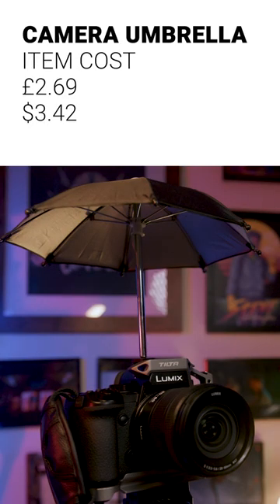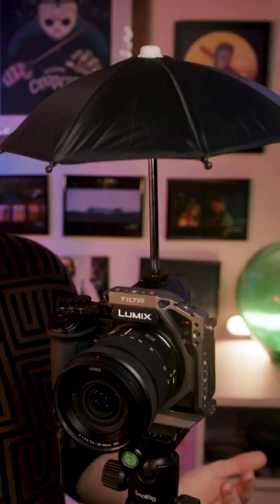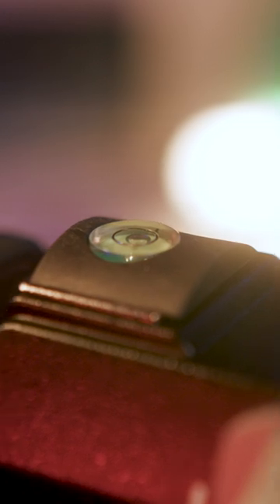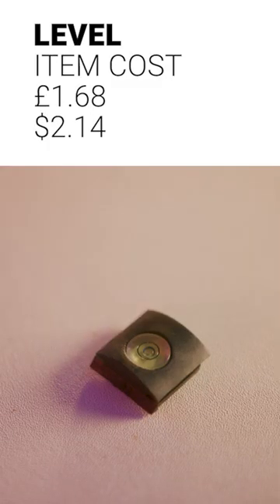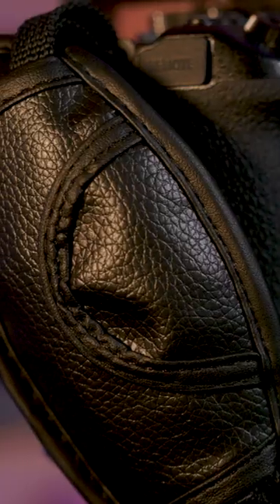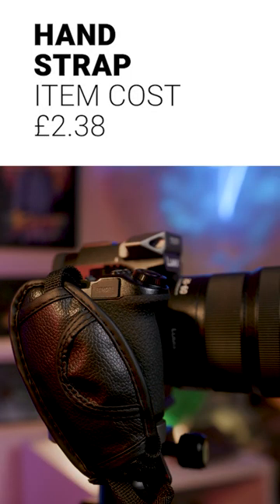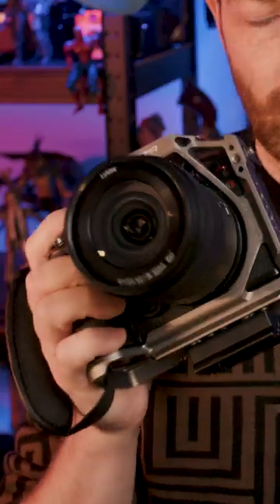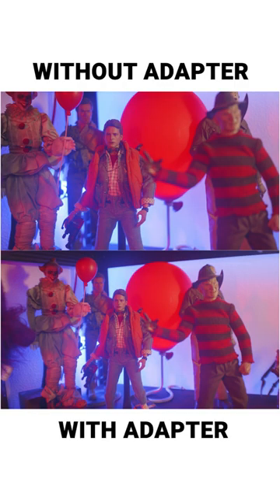I Bought Camera Accessories of TEMU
📸 Welcome back, everyone! In today's video, we're diving into the world of budget camera accessories from the online site TEMU. Join me as I explore a variety of gadgets to see if they live up to expectations, sharing my honest opinions and experiences.

🤔 I was Initially cautious about purchasing from lesser-known sites, so I decided to put TEMU to the test. Using my Lumix camera, we'll examine a range of accessories, from a compact umbrella for rainy shoots to a hot shoe level offering practicality at an affordable price.

💡 Discover unique finds like a devil hot shoe mount, a versatile magic arm, and a handle for my camera cages. We'll also explore a video capture card, a wide-angle adapter, and practical pouches for cables and lenses.

🔍 I'll provide honest feedback on each accessory, discussing their practicality, quality, and overall value for the price. Did TEMU deliver on the promise of affordable camera gear, or was it a hit-or-miss experience? Find out in today's video!

👍 If you enjoy this exploration of budget-friendly camera accessories, don't forget to hit the like button, subscribe for more content, and ring the notification bell to stay updated on my latest videos. Share your thoughts and experiences with TEMU or any other budget accessory sites in the comments below.

Thanks for tuning in, and I'll catch you in the next one! 🎥